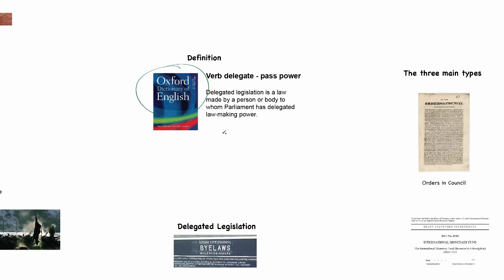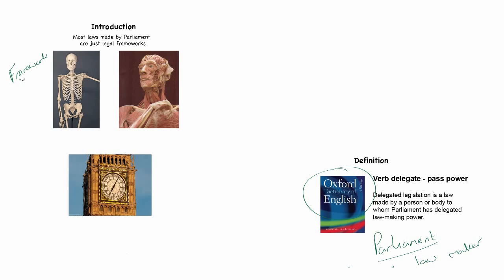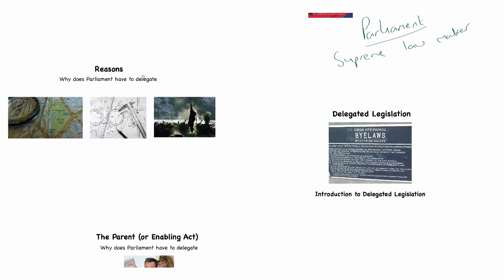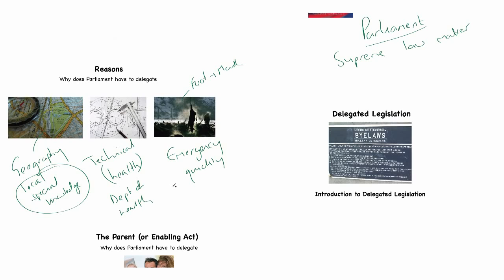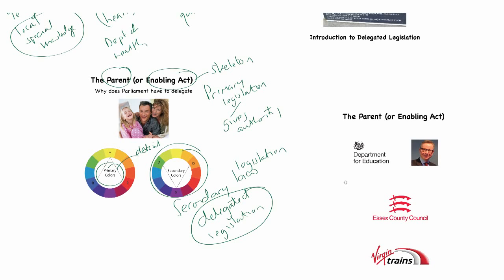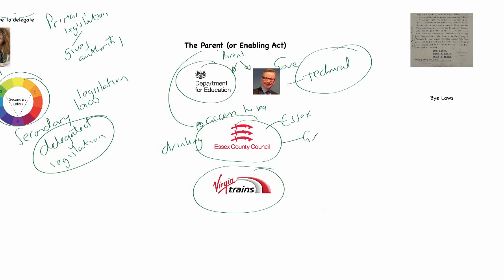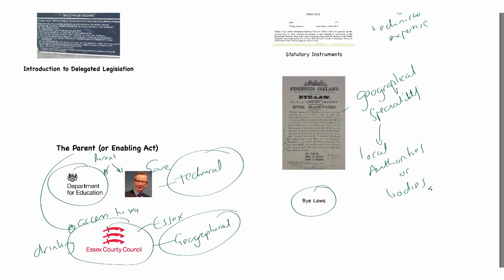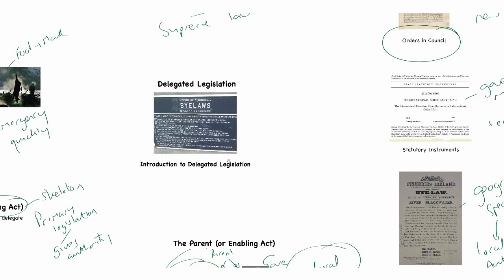Introduction to Delegated Legislation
A brief overview of Delegated Legislation in England and Wales